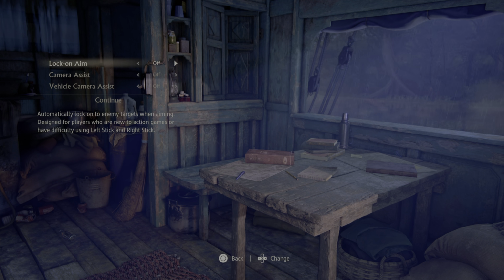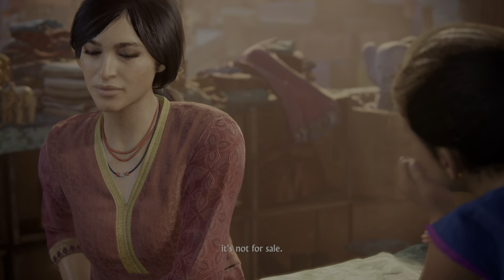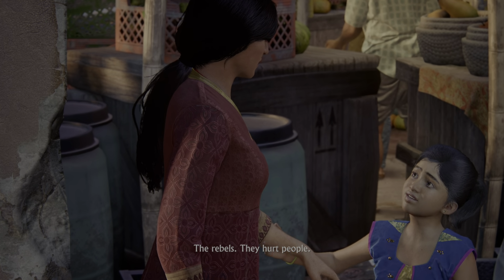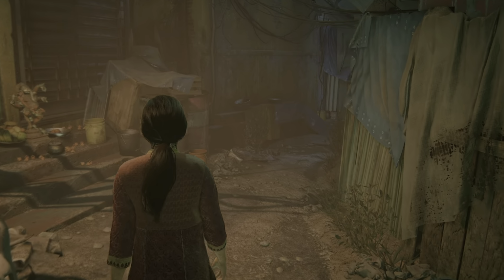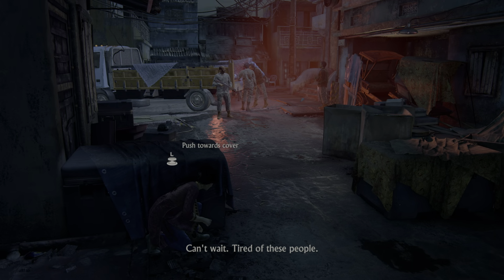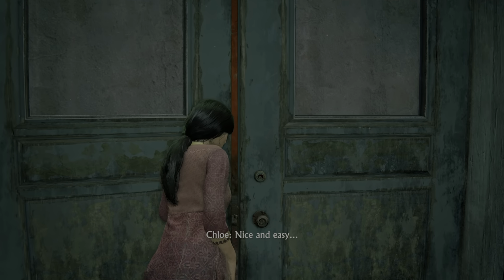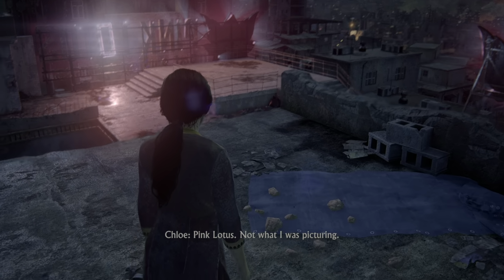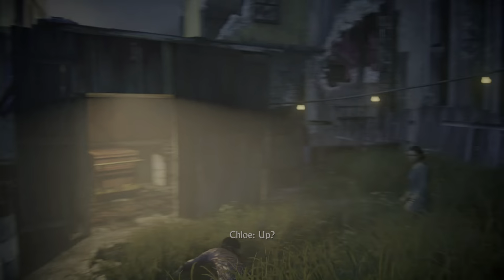Uncharted Lost Legacy: Legacy of Thieves Collection: Part 1 - Introduction Of Chloe, Nadine & Asav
Uncharted Lost Legacy, we are in a war torn area of India, looking to meet our contact. As we are clambering across rooftops in India, we reach where we need to be and head towards a place owned by someone called Asav. Once we get there, we learn that he has what we are looking for, however we are caught by him, and are eventually chased out of the city...
Trophies Earned; Casual Treasure Hunter, Drop Me A Line